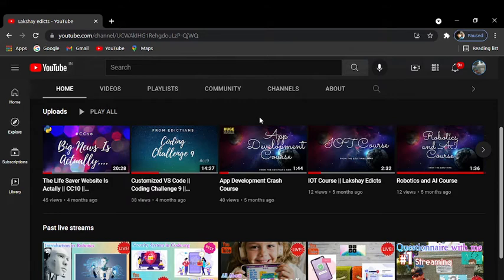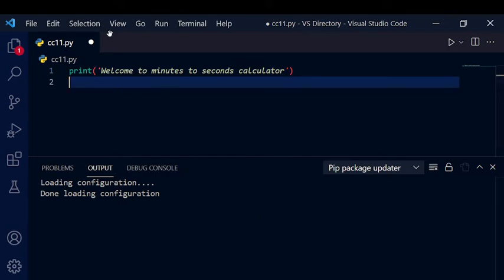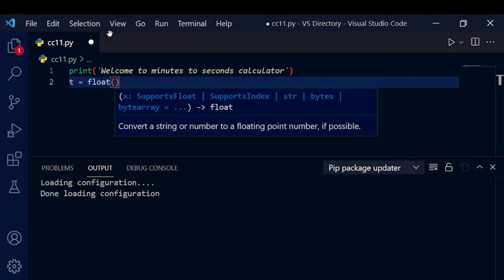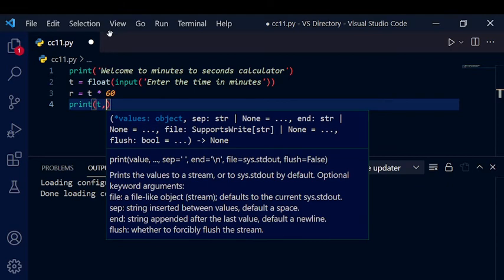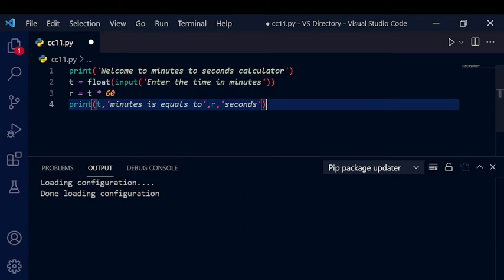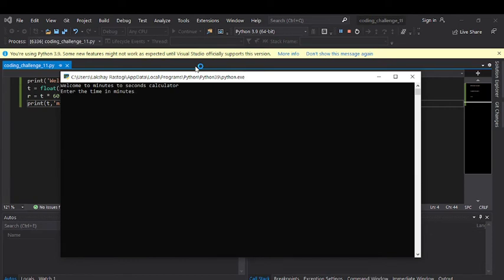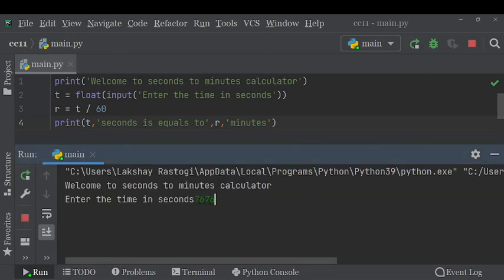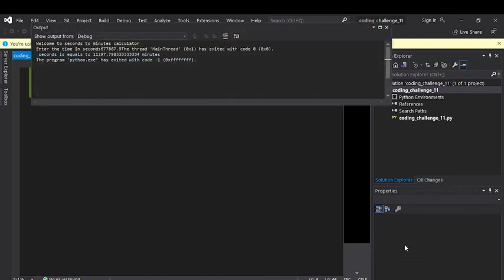Coding Challenge 11|| Lakshay Edicts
Hii guys !!
I hope you all are safe and sound and i am so sorry as i was unactive since 4 months but I am back with another coding challenge i.e. cc12
and STAYTUNED for the upcomming videos
Visit the life saver website as all the content is updated there regarding the channel in the "Channel Post" Section of the website